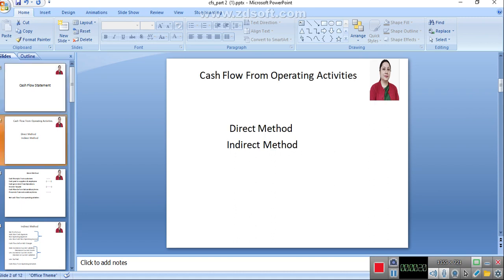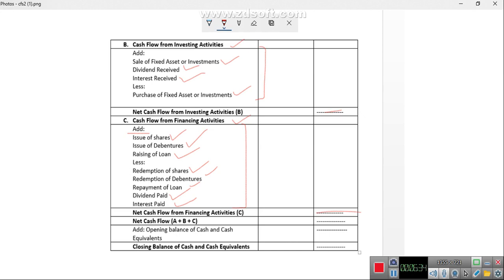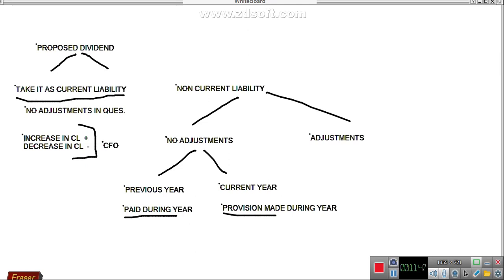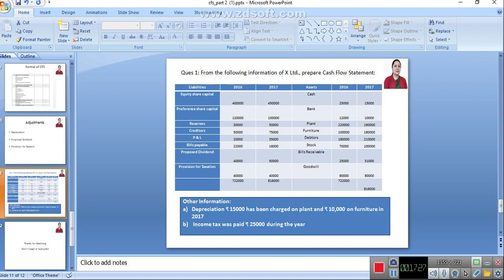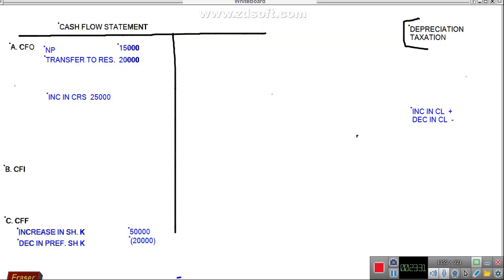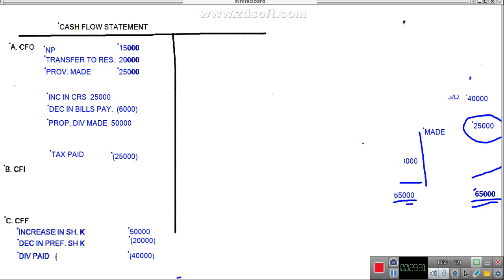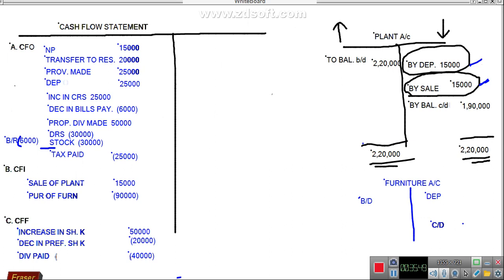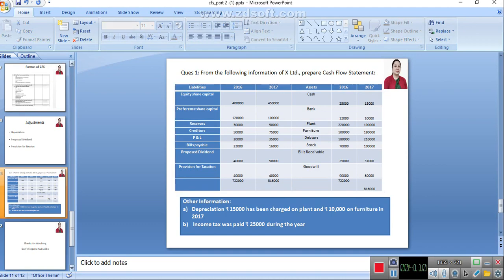Cash Flow Statement (Part 2) by Dr. Deepika Arora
This video includes explanation of Cash Flow Statement Format and its important adjustments. For students, one practical question is also included in it.
Before watching this video, it is advised to watch Cash Flow Statement (part 1) as well to get theoretical clarity of concepts.